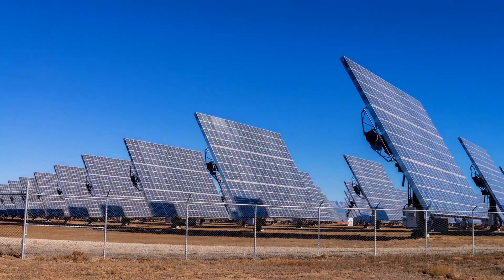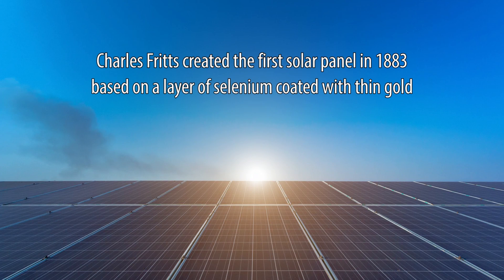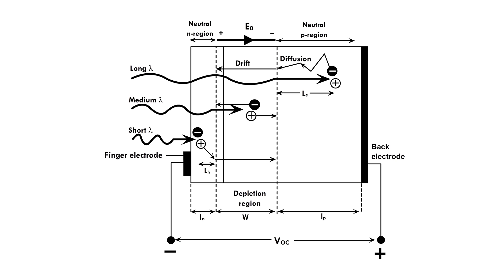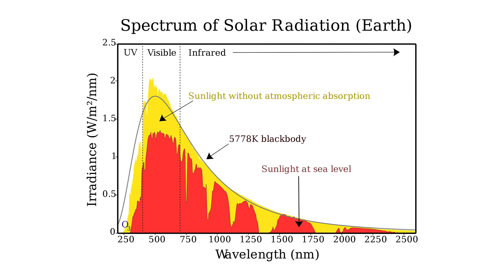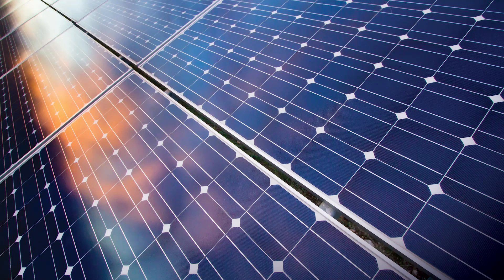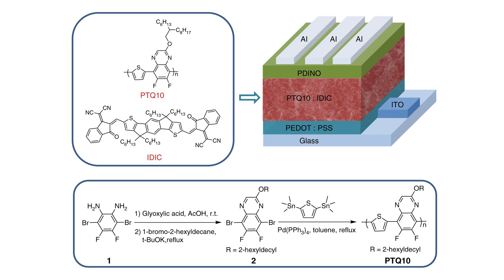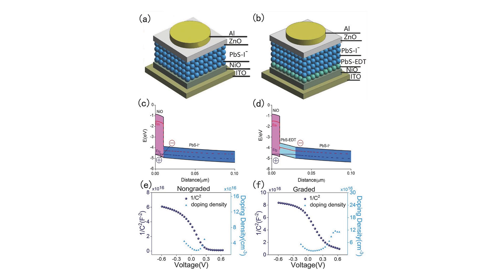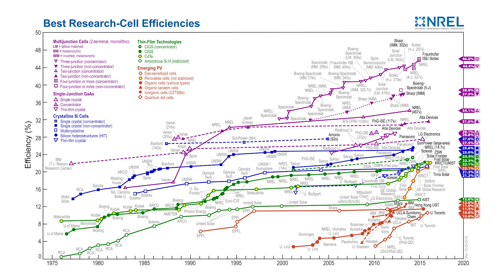Novel Solar Cell Materials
Solar energy has been a quickly growing source of renewable energy production in the modern age, as people strive to create alternatives to conventional methods of energy production. The Sun provides the same amount of energy to the Earth in a single hour as humans use in an entire year, and harvesting even one-thousandth of one percent of the solar energy that hits the Earth would be enough to tremendously offset the use of non-renewable sources. While this may not seem difficult, several factors limit the power that can be obtained from solar cells. Recent improvements in the efficiency and cost of solar cell materials could make solar energy more widespread and available for both personal and industrial use. Learn more about modern photovoltaics by watching this video!